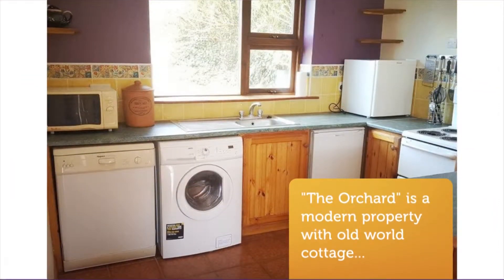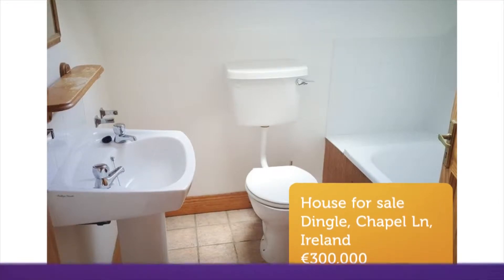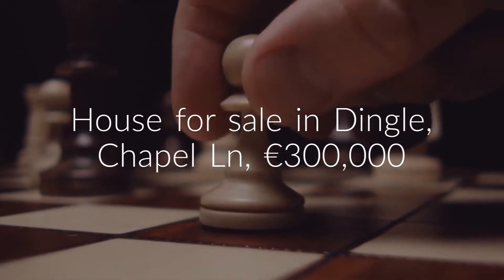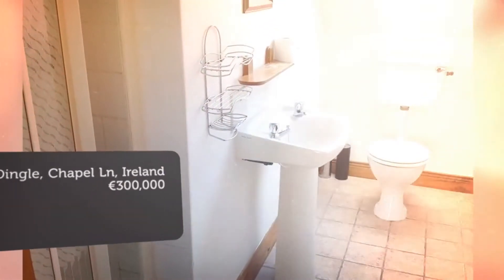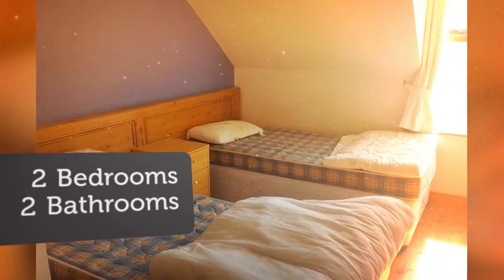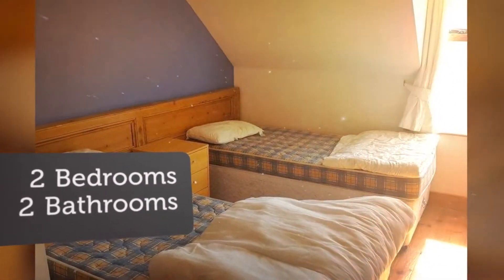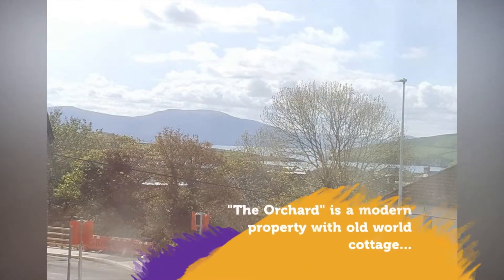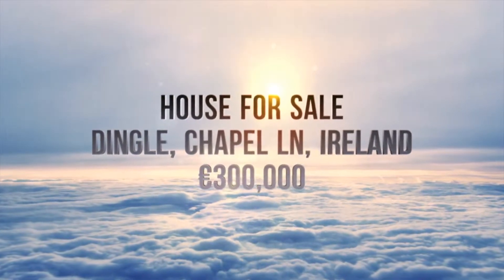house for sale in dingle chapel ln 126455